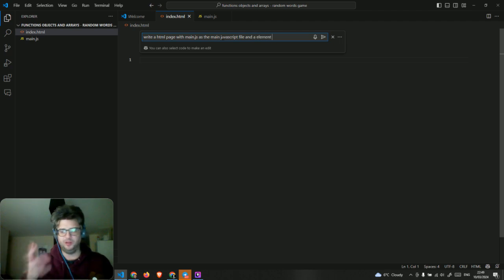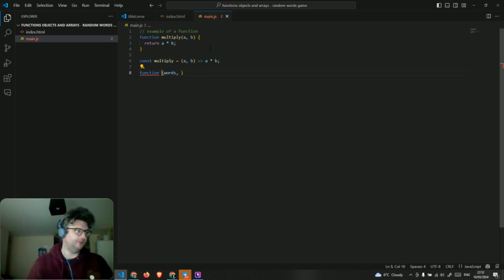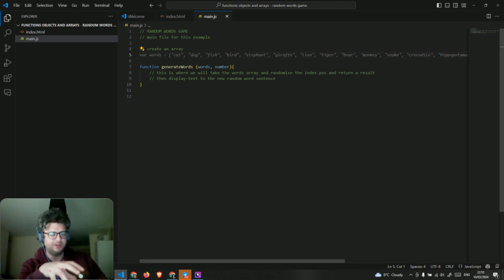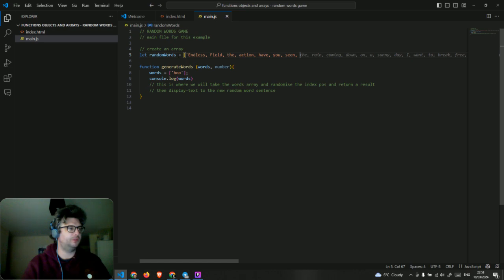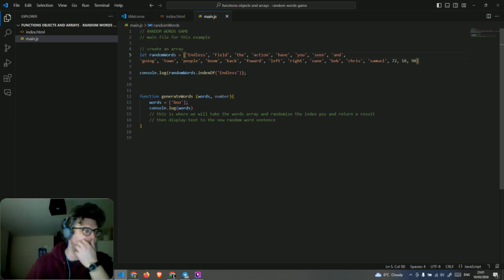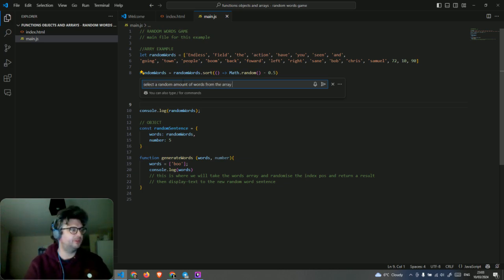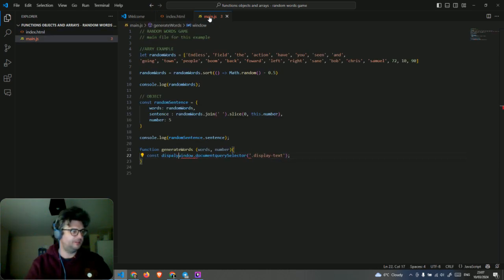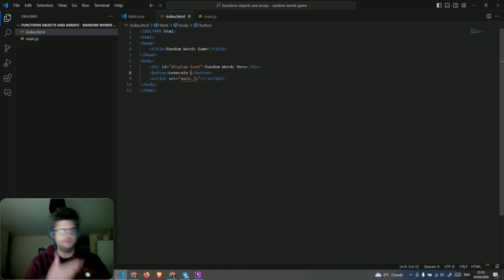Functions, Objects and Arrays in Javascript - Random Words Generator [Coding Tutorial]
Tutorial covering function, objects and JavaScript for junior and aspiring devs

0:00 INTRO
00:03:00 Function Example
08:00 Arrays and variables / types
15:40 Objects, accessing properties on an object
18:00 random generator example / basic Dom manipulation and Function refactor